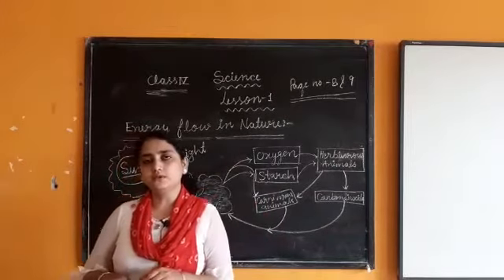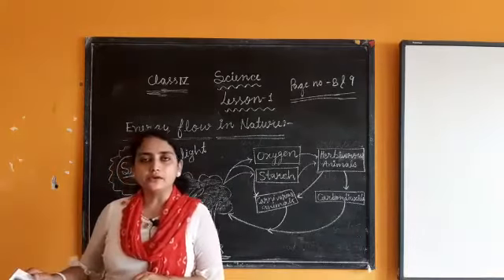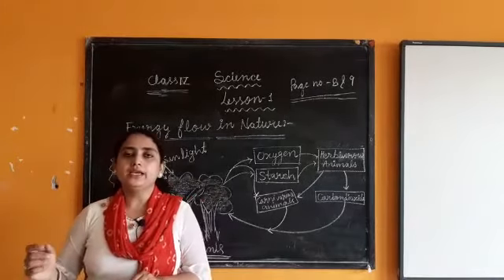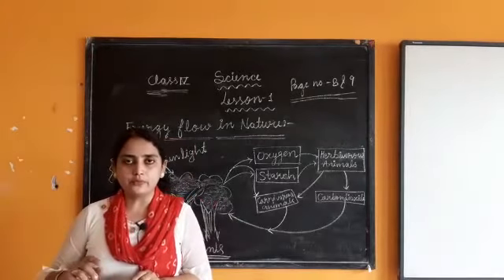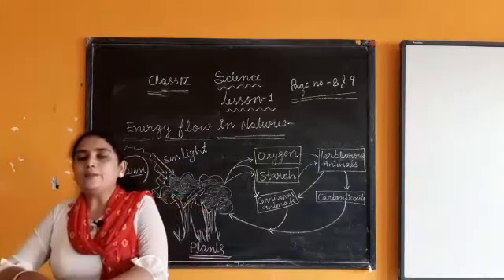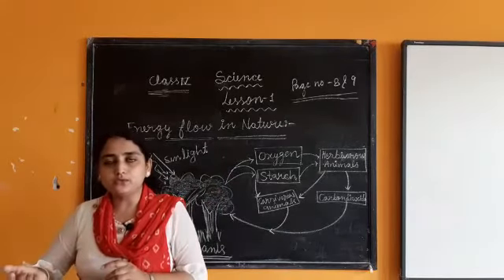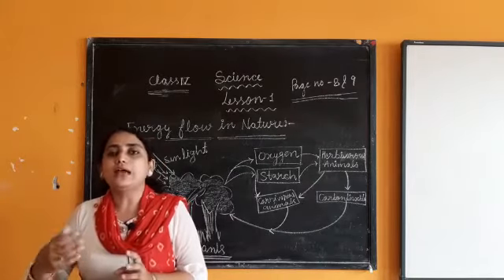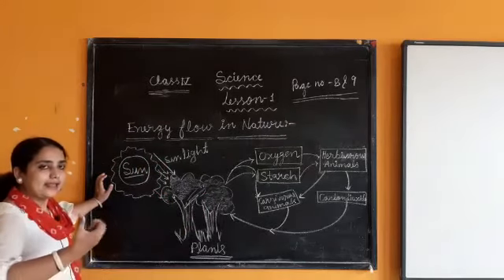Class 4th, Science, lesson 1, Pg. no. 8and 9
Mrs. Mobina Anjum